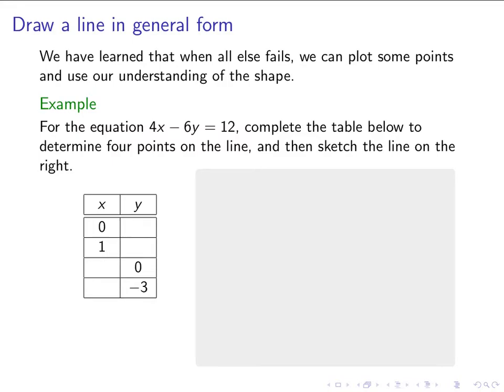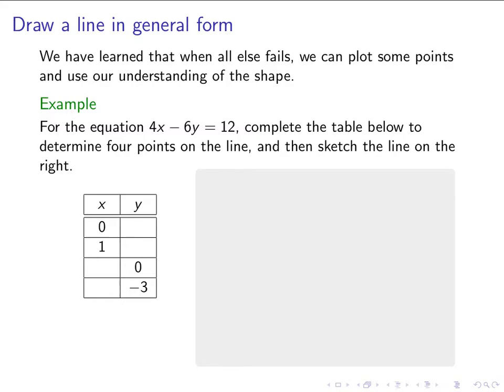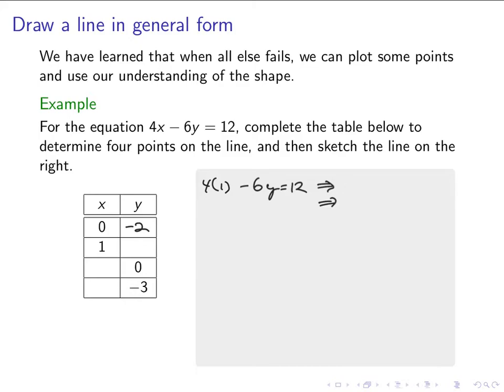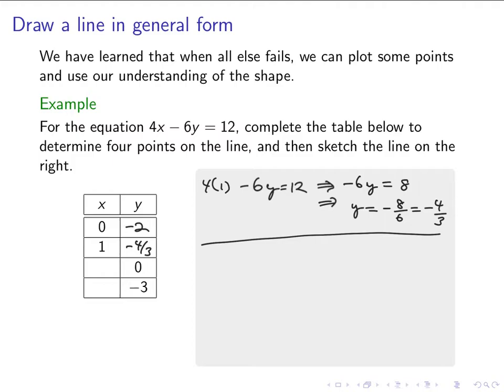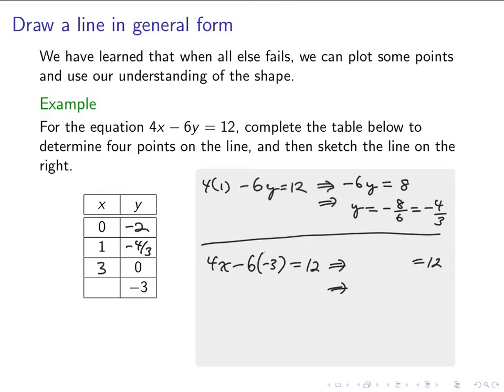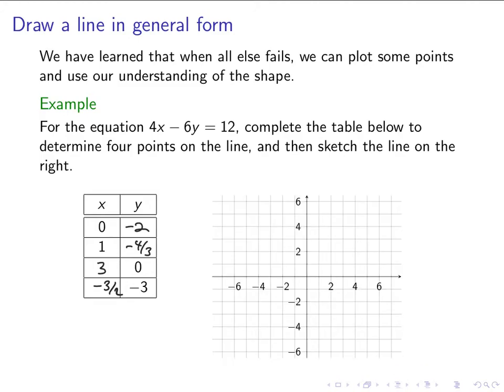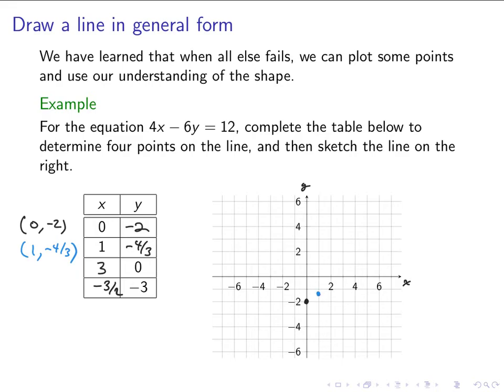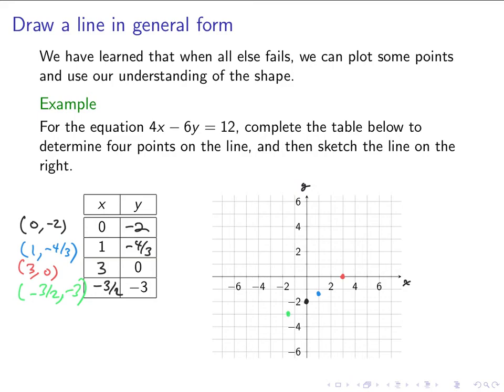Graphing a Line in Standard Form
Plotting points from an equation, sketching a graph